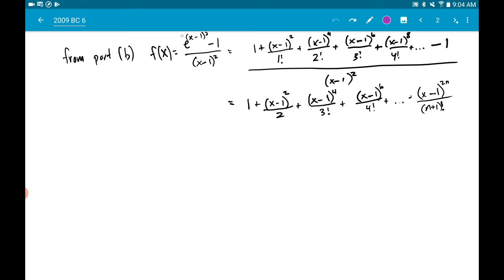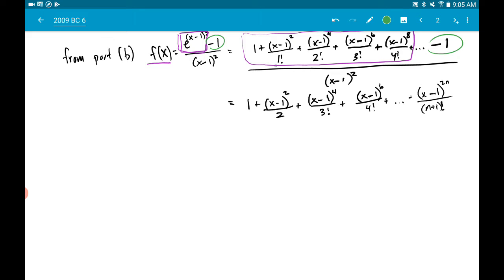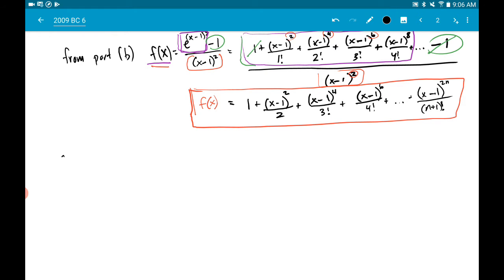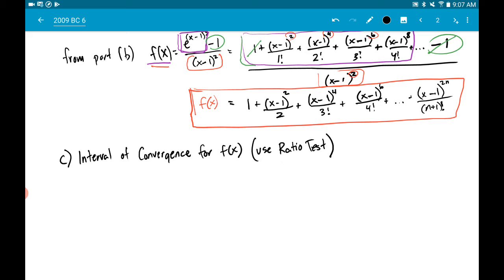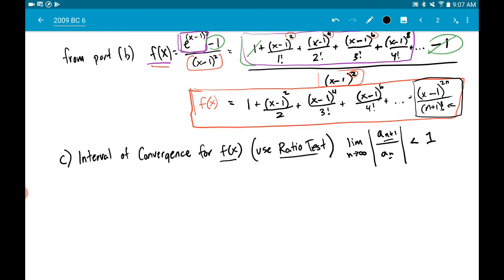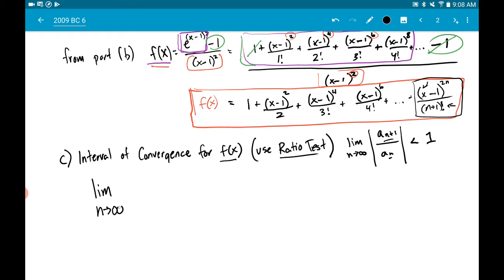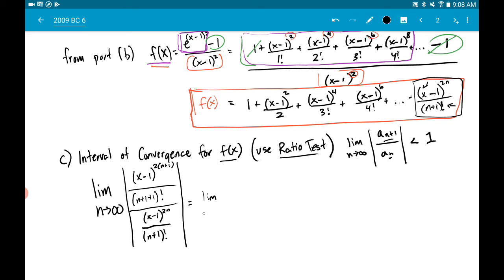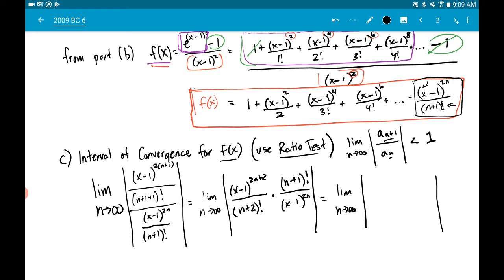2009 bc 6 parts b and c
Ap calculus frq question